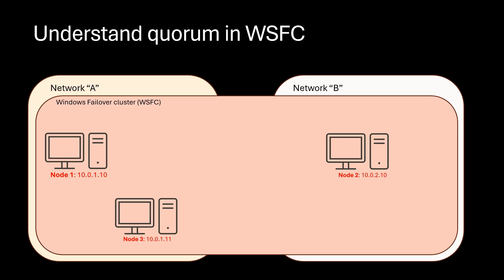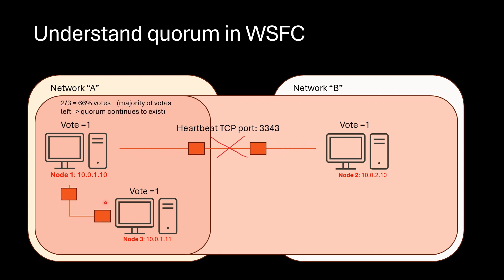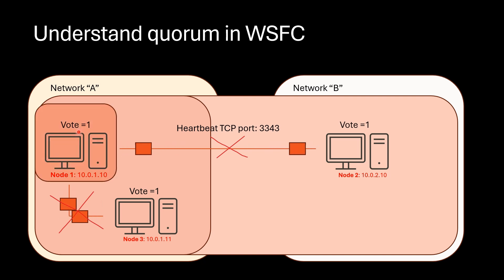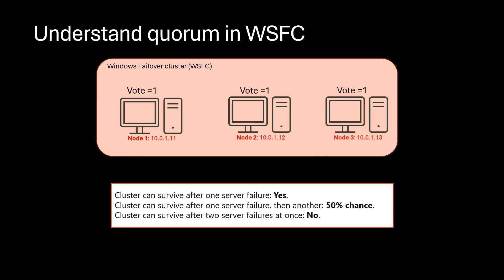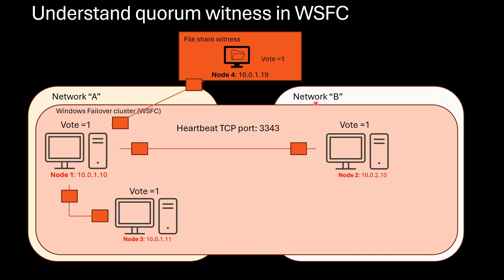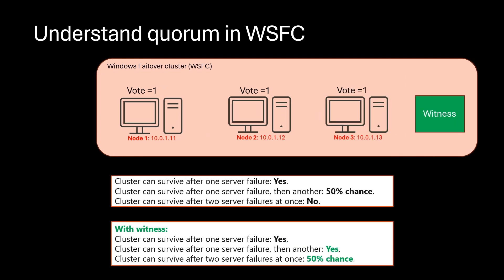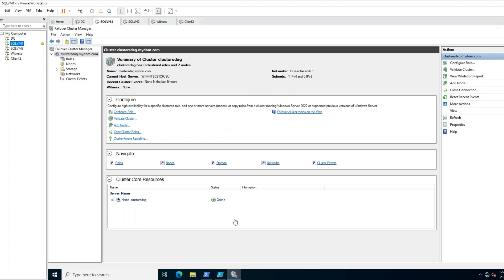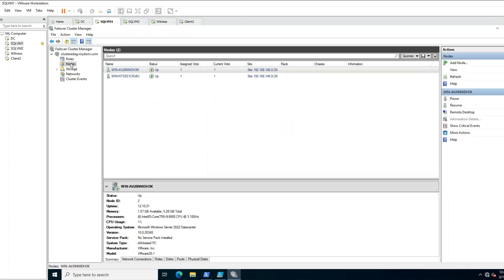SNHA5: Understand and configure quorum witness in Windows Failover cluster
Welcome to our informative session on understanding and configuring quorum witness in Windows Server Failover Clustering (WSFC). In this video, we will delve into the essential concepts of quorum and witness quorum in WSFC.

Key Topics Covered:
0:00 - Introduction to quorum in WSFC with Detailed explanation of quorum concepts with visual diagrams
5:10 - Detailed description of witness
6:58 - Configure witness